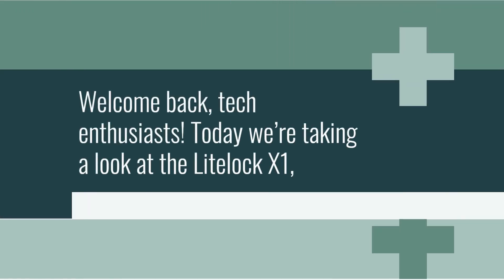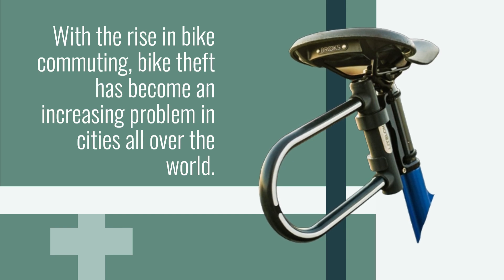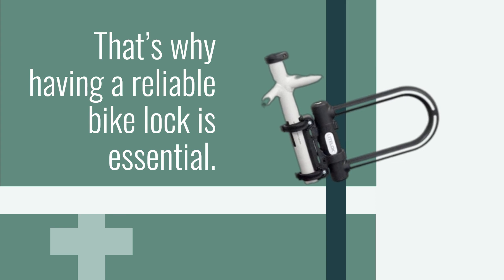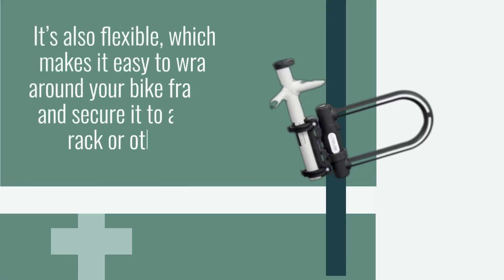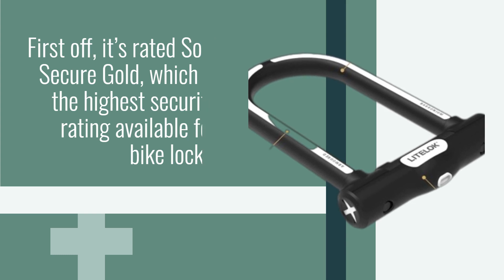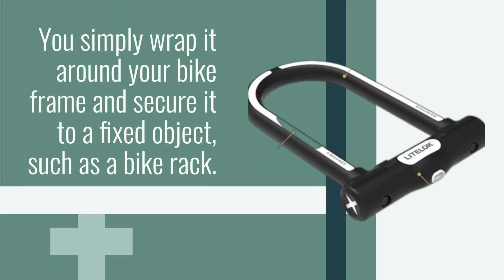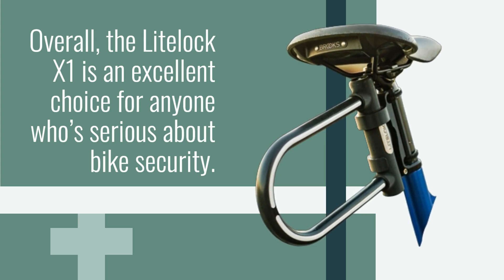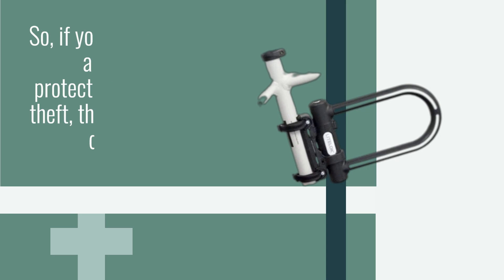LiteLok X1 Review: Is This the Toughest Bike Lock on the Market?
Amazon Product Name : LiteLok X1

In this video, we review the LiteLok X1 - a lightweight and flexible bike lock designed for maximum security. We'll test out its strength and durability, explore its features and design, and give you our honest opinion on whether or not it's worth using to keep your bike safe. So, if you're a cyclist looking for a reliable and convenient way to secure your bike, be sure to tune in to this LiteLok X1 review!